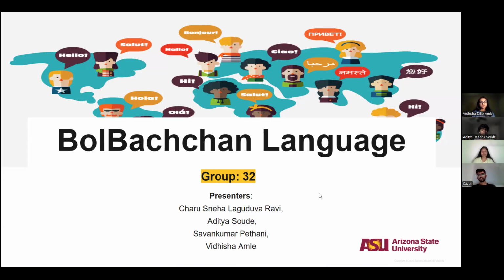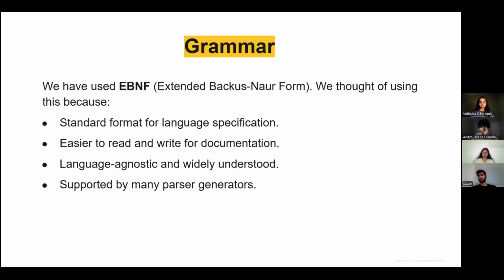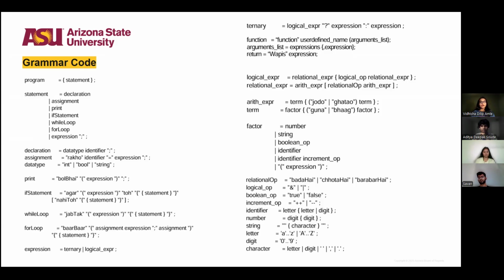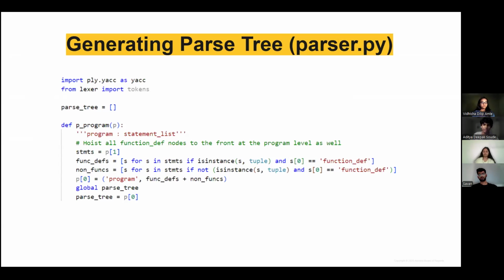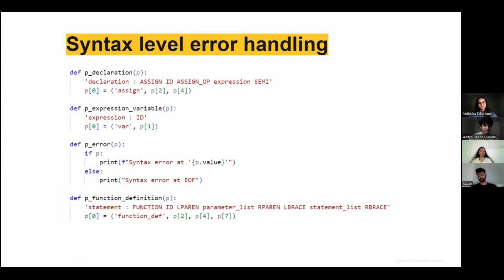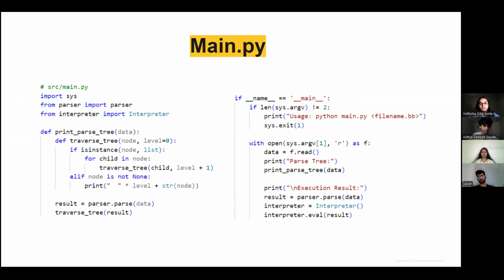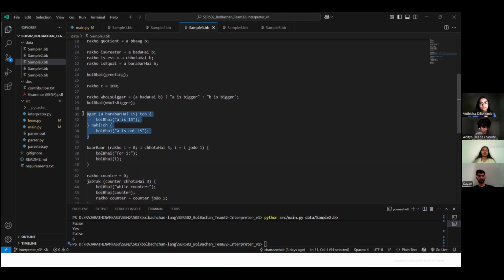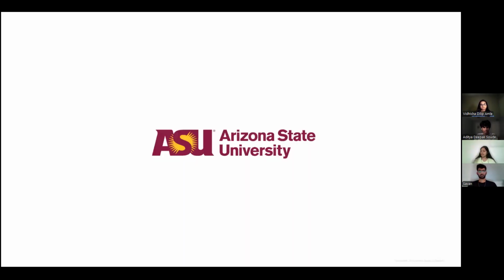SER 502 Final Project BolBachchan language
Group 32
BolBachchan is a creative, humorous programming language that blends Hindi-English keywords with traditional programming constructs. Designed to be fun and expressive, it is backed by a custom lexer and parser written in Python using PLY (Python Lex-Yacc).

 Team Members
Aditya Soude,
 Savankumar Pethani,
Vidhisha Amle,
Charu Sneha